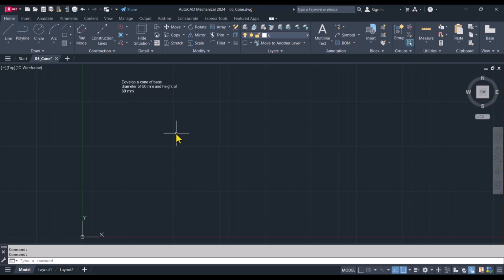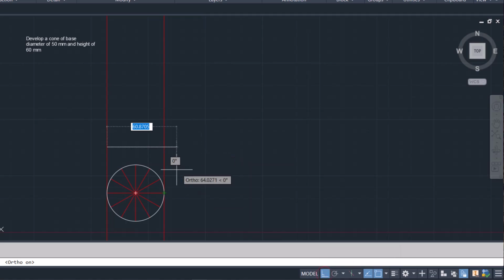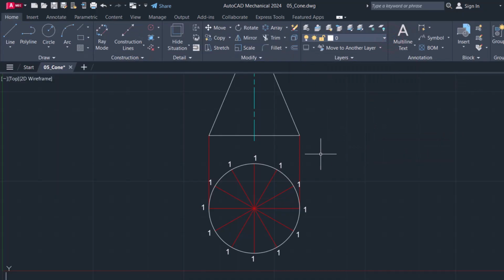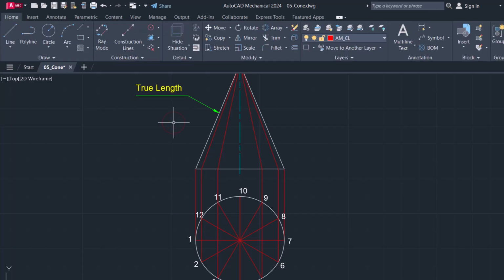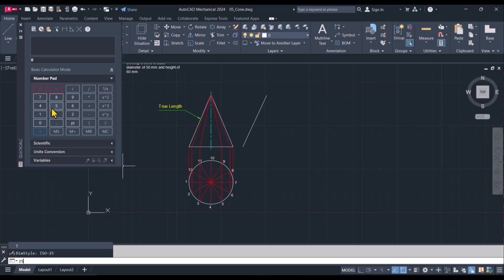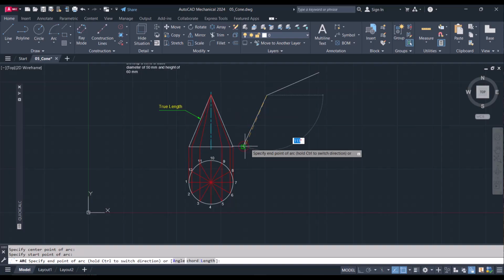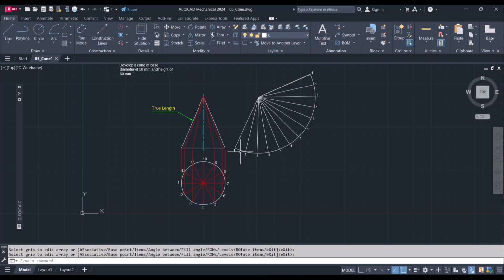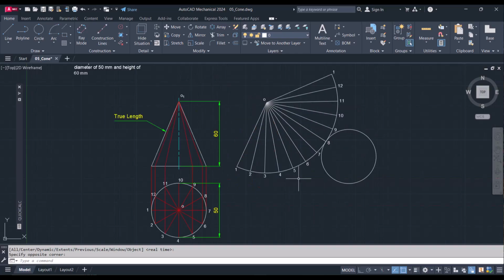05 Surface Development of a Cone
Learn how to develop the surface of a cone (given its dimensions) step-by-step using AutoCAD in this beginner-friendly tutorial. We'll guide you through creating the cone's base, calculating the true length, and laying out the lateral surface accurately. Perfect for Engineering Drawing students and drafters working on pattern development or sheet metal design. Watch and follow along!